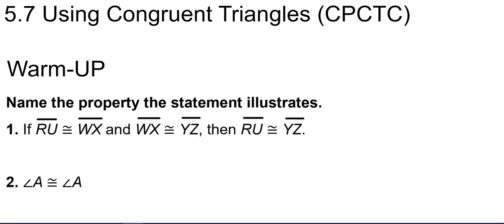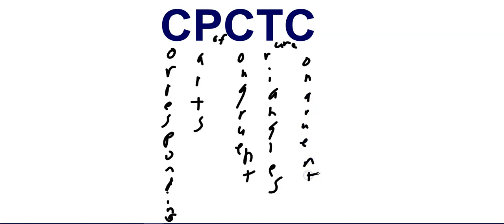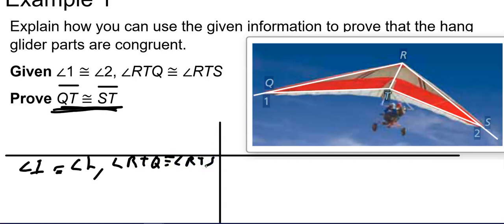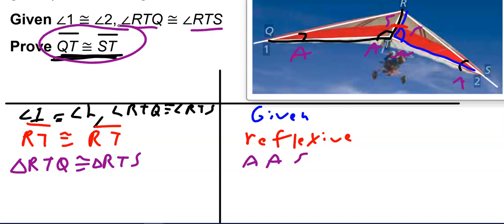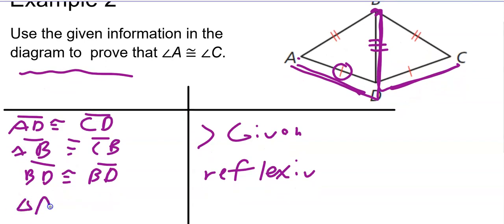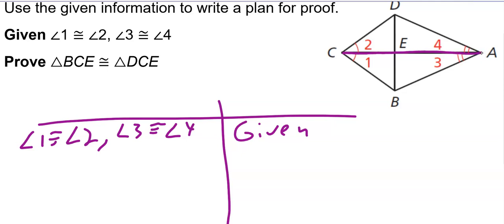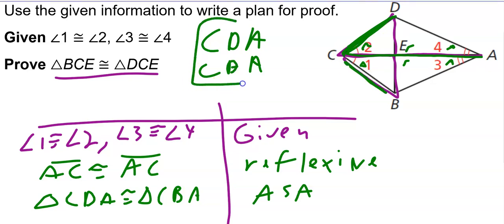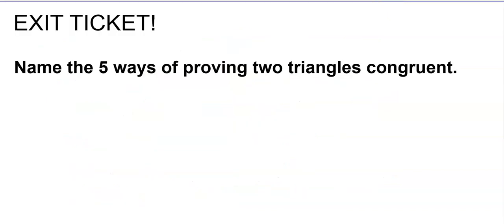Geo A 5 7 notes CPCTC